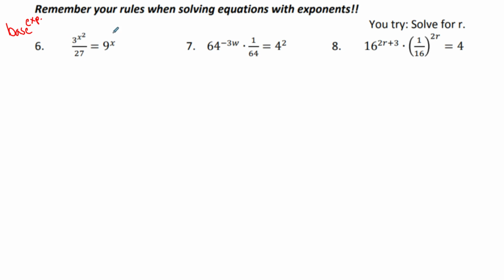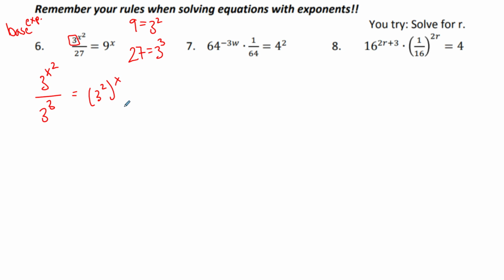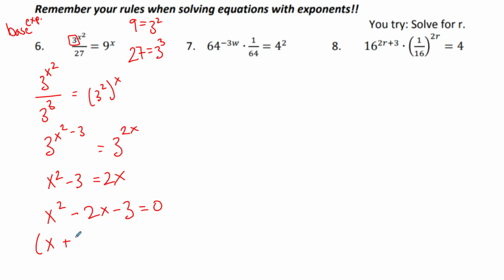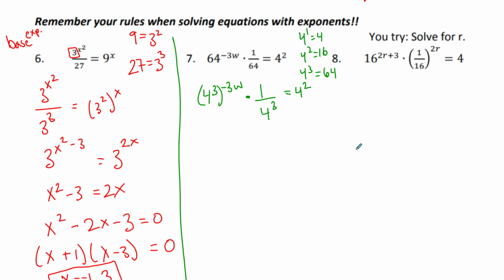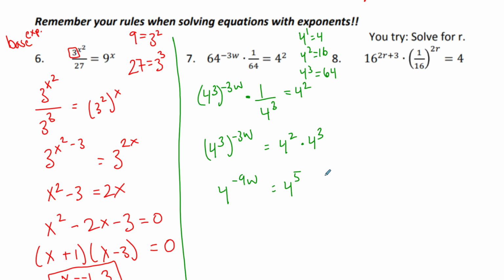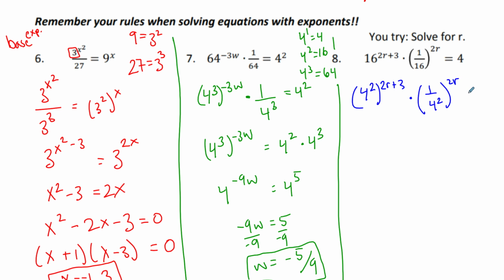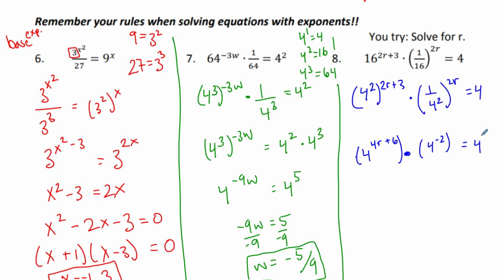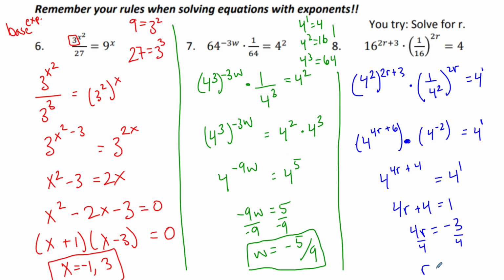Solving Exponential Equations